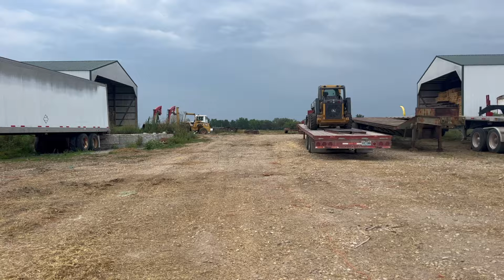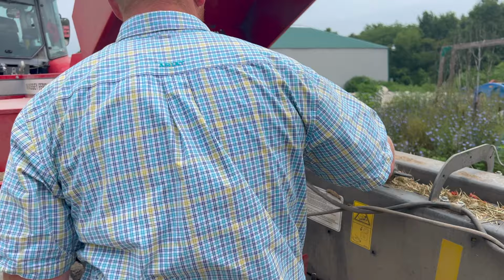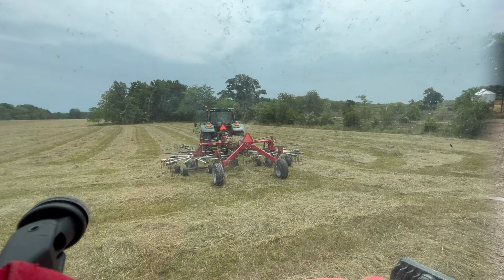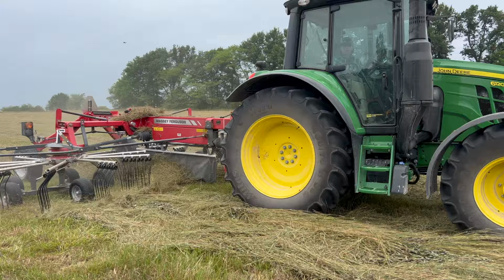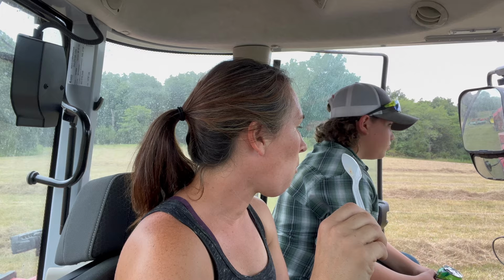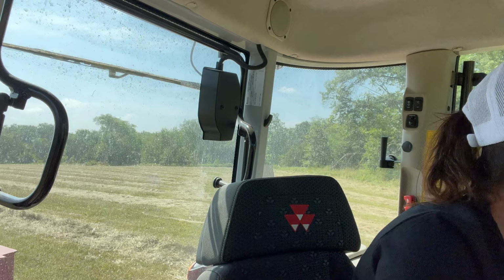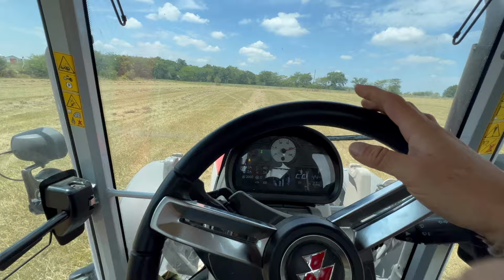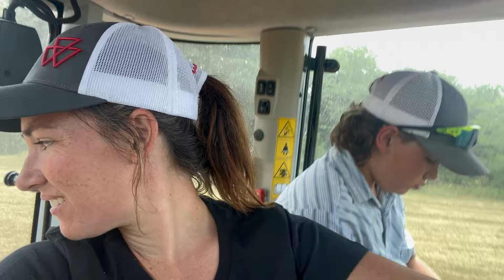That’s a first in a long time!!! Drizzled out of a hay day! | { A Farm Vlog } Hay Season 2023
Drizzling a rain day?!?! Whiel we didn't get more than .10th of rain that day - it was enough to shut the baler down for just a bit --- Hay can be really finicky at times .. thankfully this hay was still pretty green & not "dried" out - so the little bit of sprinkles it did get .. was more like a morning heavy dew and not one to hurt that hay!

Or if you’ve missed out on how Hay Season 2023 has been, check out the playlist below ⬇️

🚜 want to elarn mroe about the  @MasseyFergusonNorthAmerica  5s.145 make sure to check out your local deal, or reach out too ours in Jefferson City, MO - Lauf Equipment / ask for Tom, Zack, Terrance for more information on the RK 662 TRC, 1840 or 1842S square baler or the 5s.145 Tractor

Follow me around from farm to farm!
Snail Mail  Chronicles of Kayla - Wieczorek Farms 30770 Hwy Y Perry,MO 63462